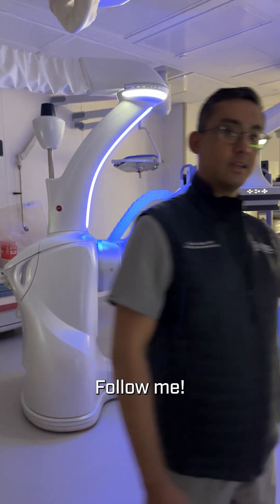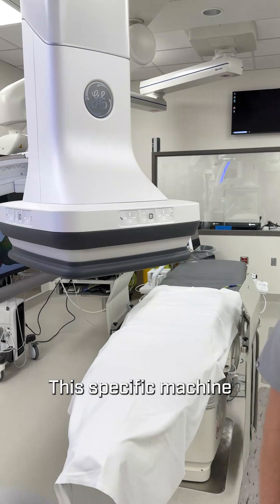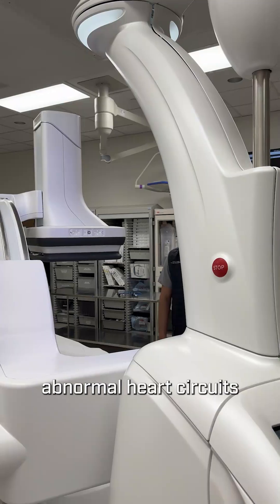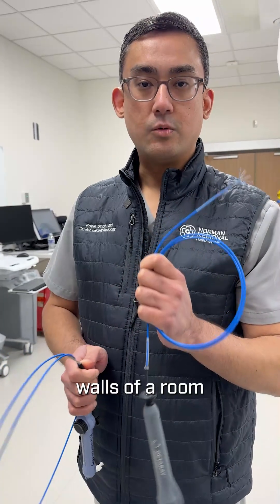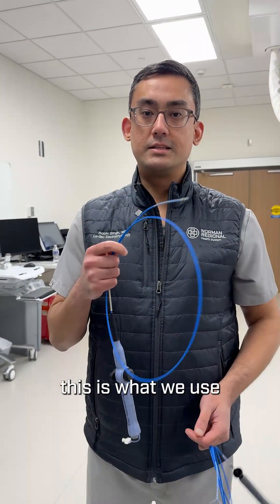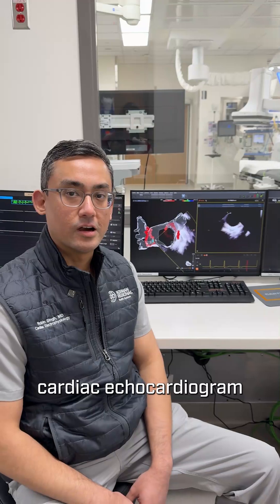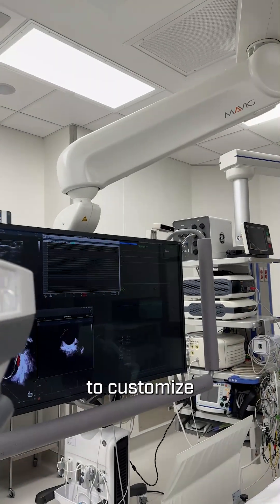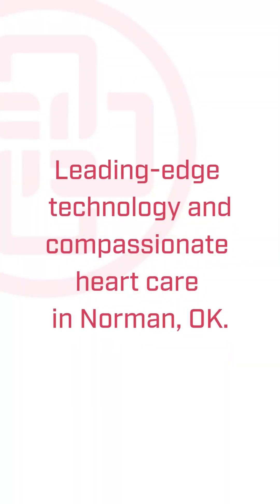New Cardiac Electrophysiology Lab Leads the Way in Heart Care Technology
Norman Regional Hospital is proud to unveil its new cardiac electrophysiology (EP) lab February 2025. It is an impressive facility designed to transform heart care in Oklahoma. Led by cardiac electrophysiologist Robin Singh, MD, the EP lab integrates some of the most advanced technology available to diagnose and treat irregular heart rhythms with unmatched precision and safety.